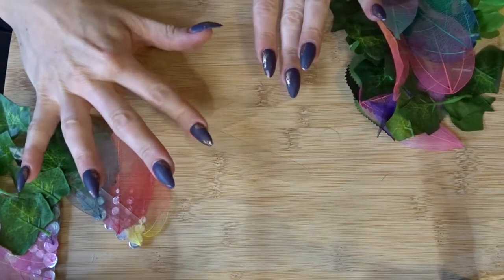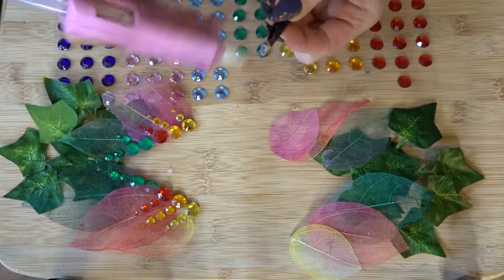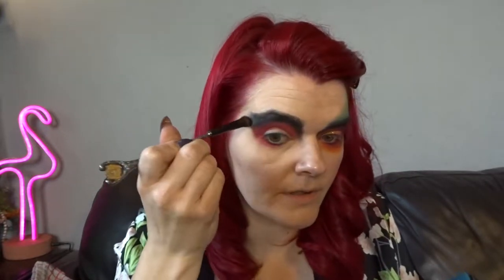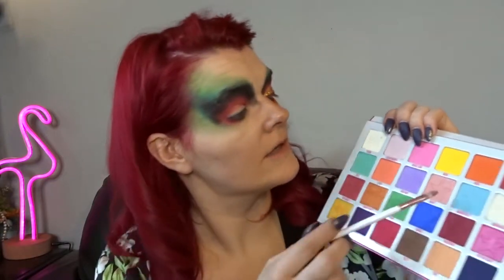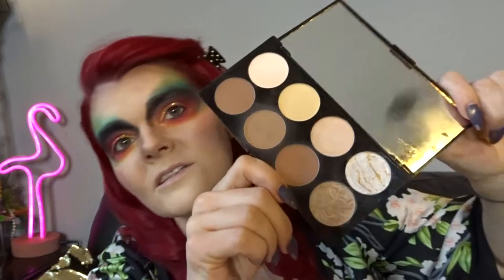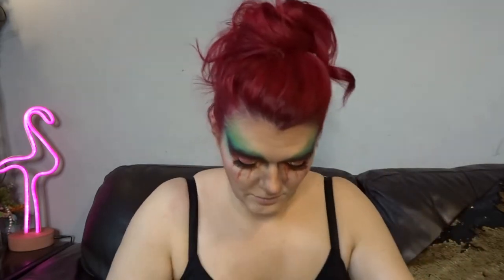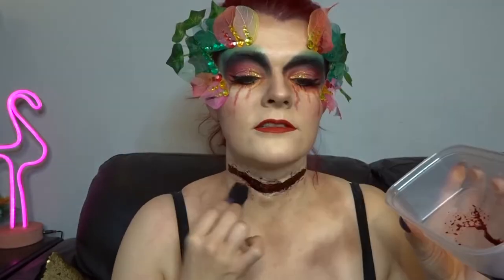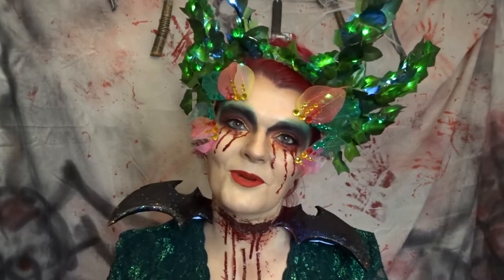POISON IVY MAKE-UP TUTORIAL / MoggyBoxCraft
Poison Ivy inspired Halloween Make-up.
Plus how I made the eye mask to complete the look.

This year for Halloween our annual Party is themed 'Hollywood Versus Halloween'

This is my interpretation of Poison Ivy and will be in 2 parts:

This video – How I created the eye mask and the make-up.

Part 2 – How I made the head piece, the batarang through the neck and the dress – watch it

Deborah x

Say Hello!